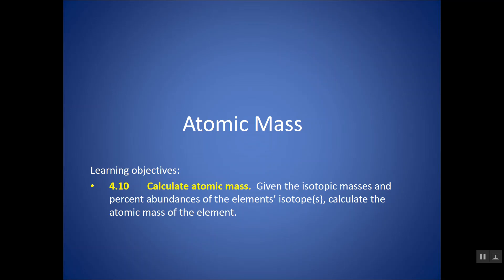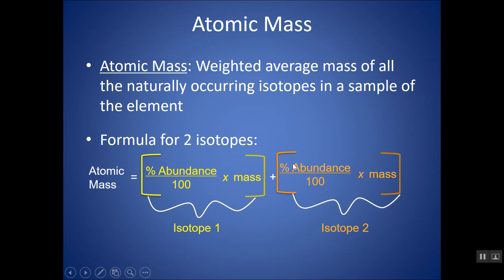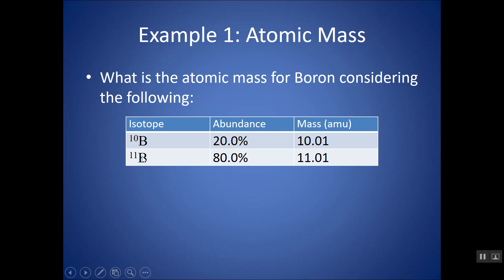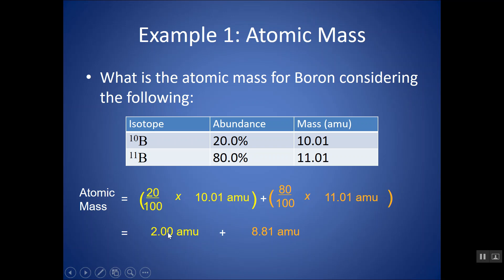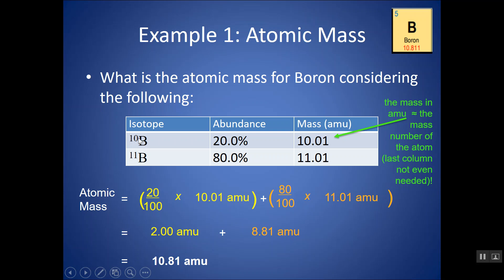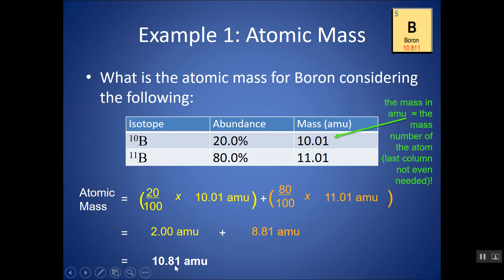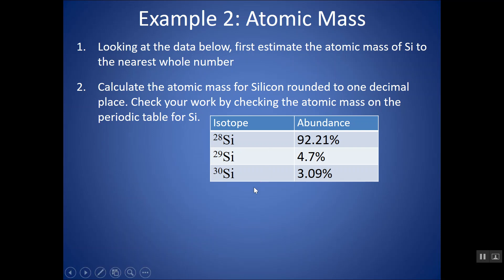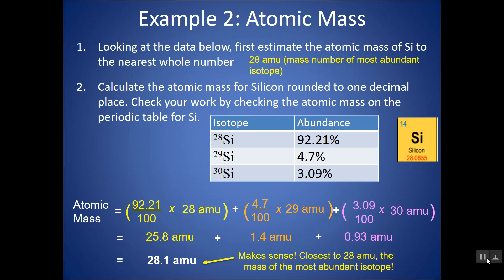How to Calculate and Estimate the Atomic Mass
In this chemistry tutorial video, I go through the definition of atomic mass and give you the formula or equation to calculate the atomic mass in amu (atomic mass units) given the percent abundance (or fractional abundance - how likely it is to be found in a sample in nature) and mass of naturally occurring isotopes. I walk you through two examples and talk about implications: how you can estimate what the atomic mass will be, how you can estimate what the most abundant isotope will be, what to do if they don't give you actual masses (hint: use mass number) and how you can check your work.

0:00 Atomic Mass: Definition and Equation
2:14 Example 1: 2 Isotope Calculation for Boron
6:26 Example 2: 3 Isotope Calculation for Si